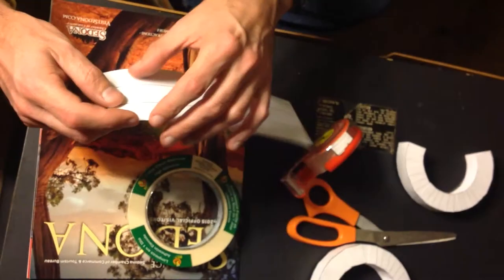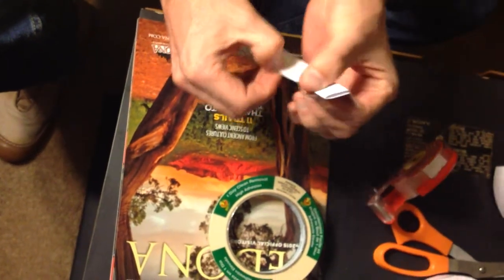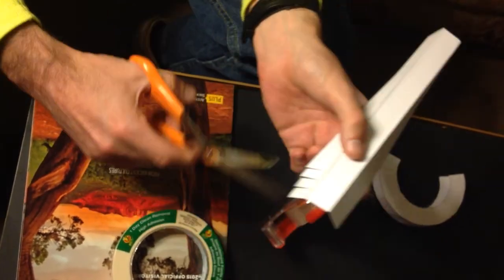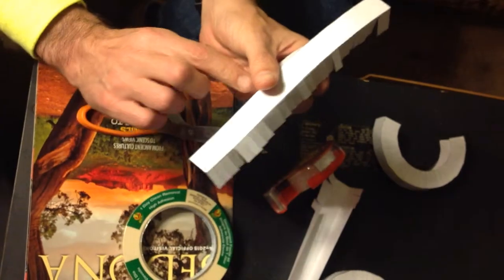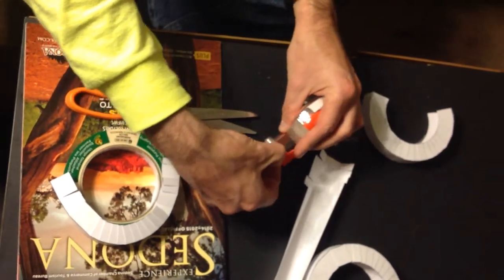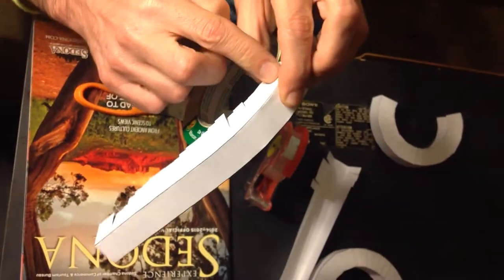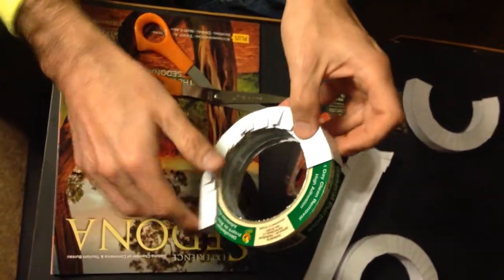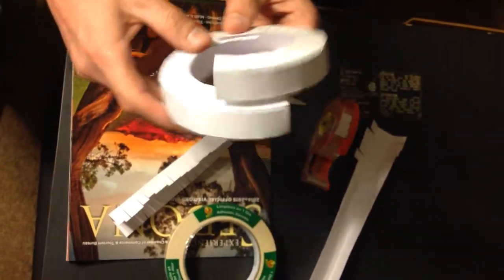Building a loop